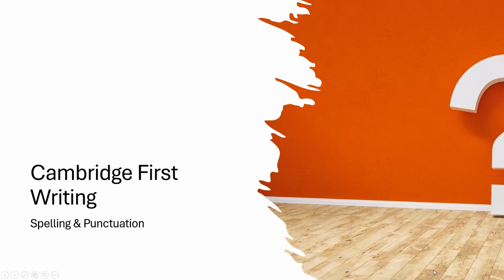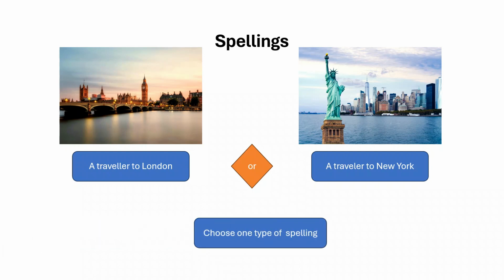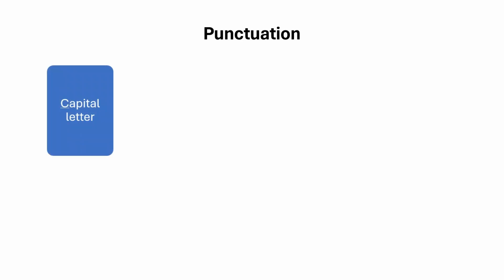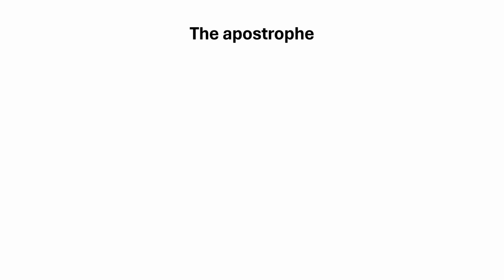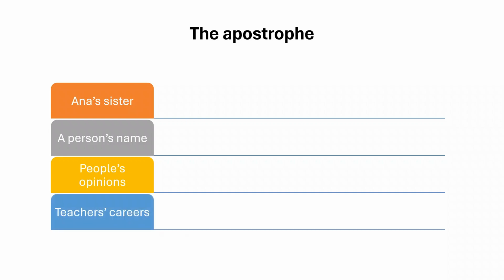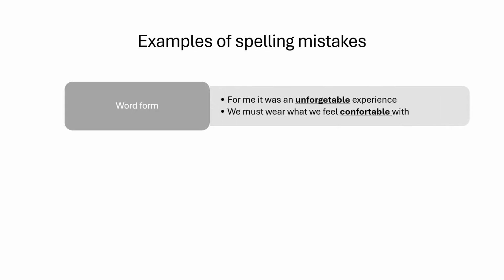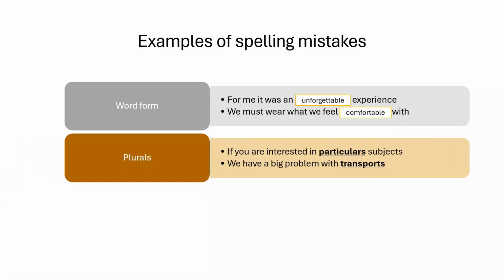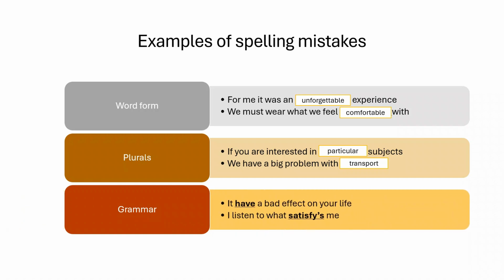B2 English - Spelling & Punctuation in your writing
Accuracy is essential in B2 writing. Even strong ideas can lose marks if spelling and punctuation are not clear and consistent.